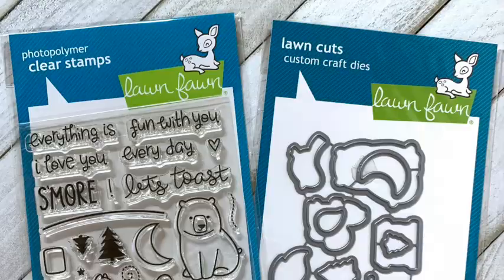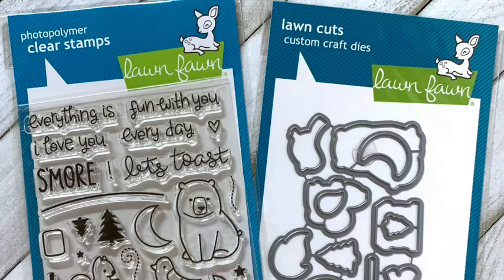3 things to make to take your next bday party up a notch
Let me show you three things you can make with your paper crafting supplies that can take a home birthday party and make it something special.
You can find all the supplies I used to make these projects below:

• Echo Park - Summer Adventure Collection - 12 x 12 Collection Kit

• Echo Park - Summer Adventure Collection - 12 x 12 Double Sided Paper - Camp Often

• Echo Park - Summer Adventure Collection - 12 x 12 Double Sided Paper - Star Gaze